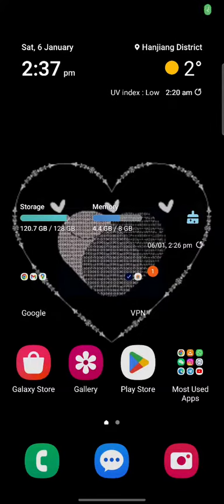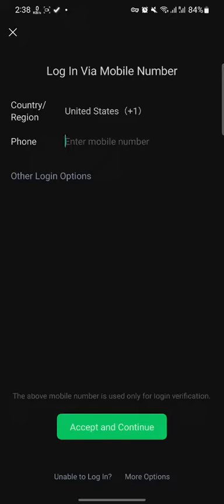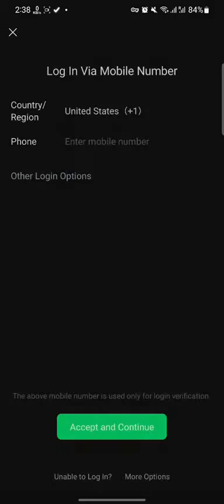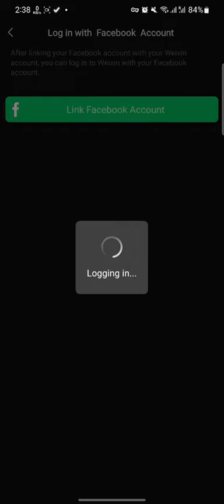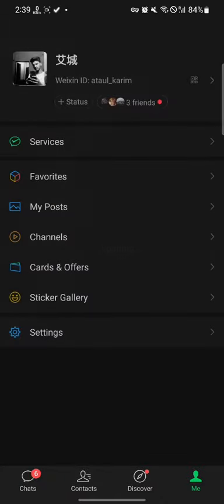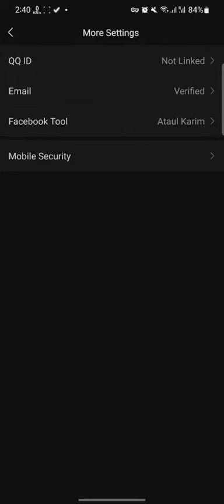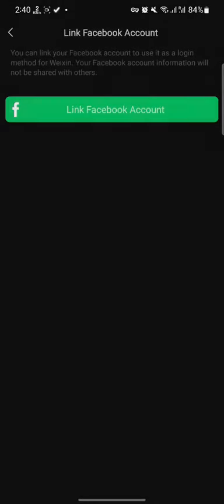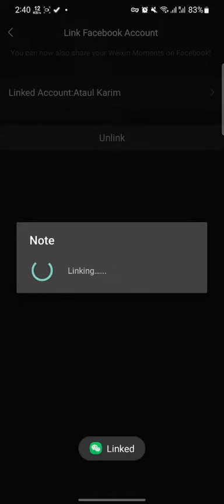Log in Wechat via Facebook | Linking Facebook to Wechat account.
If you forget password of wechat you can log in Wechat via Facebook account. And if you don't linked your Facebook account in Wechat yet, do it now.